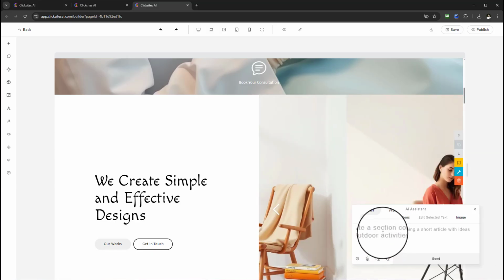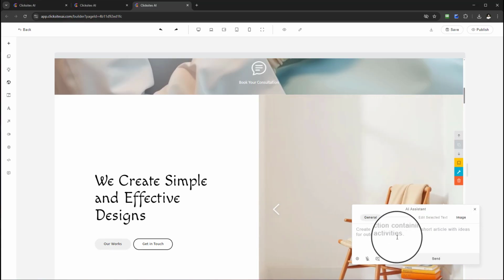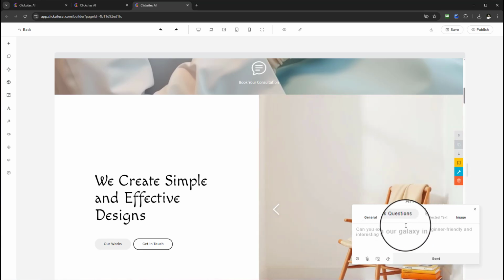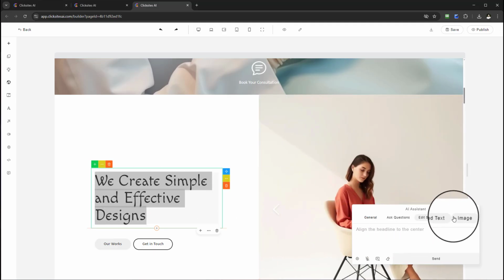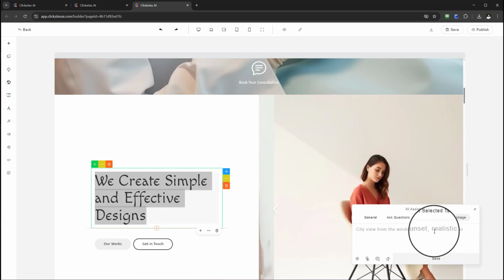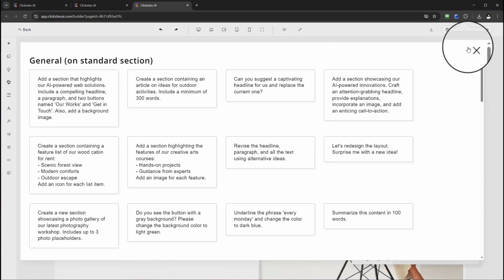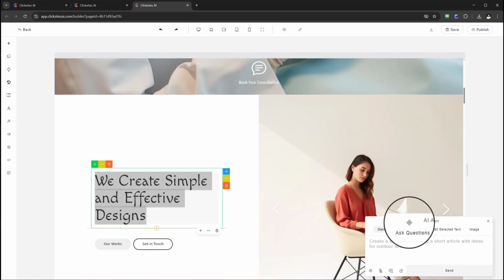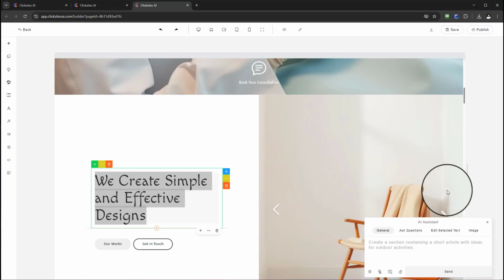ClickSites 2.0: How to Use the AI Assistant in the Page Editor